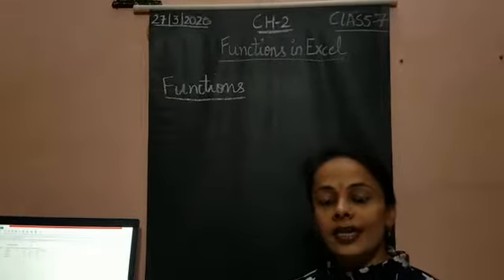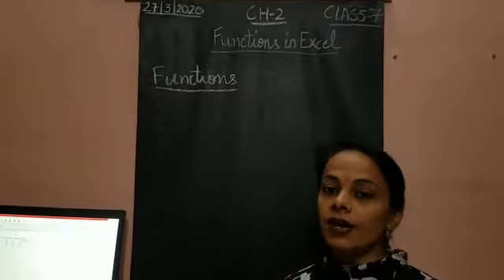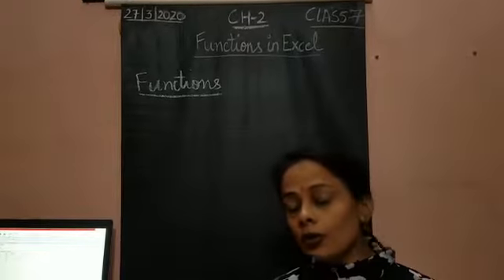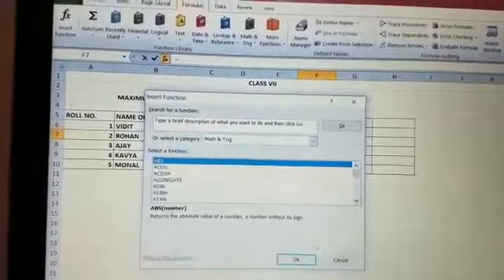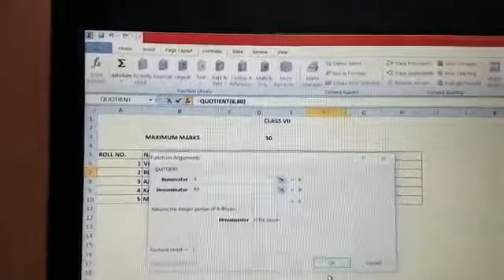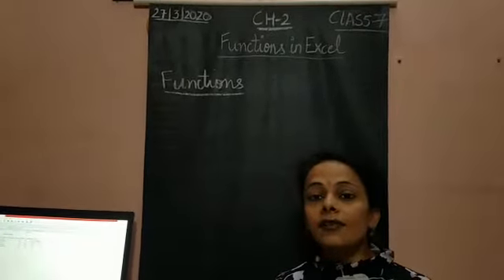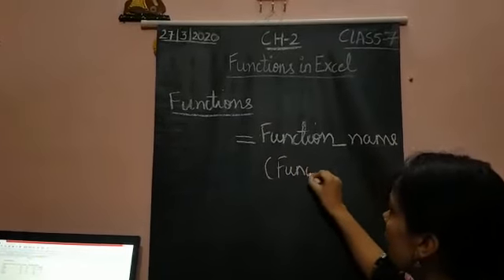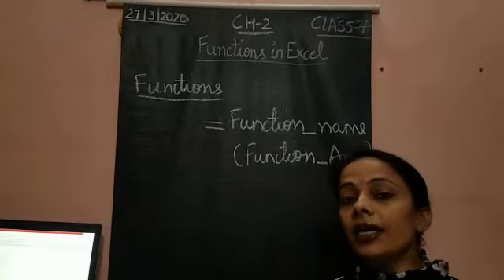Tender Hearts School | ClassVII: Computer: Functions in Excel ( Part 7)